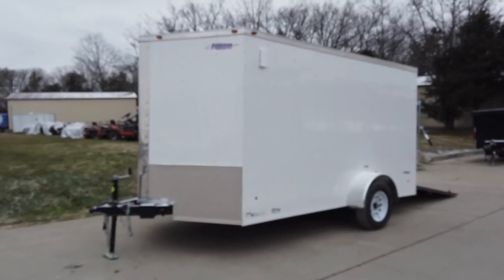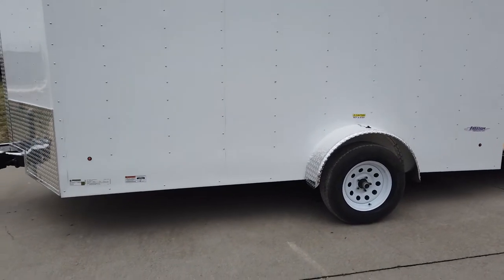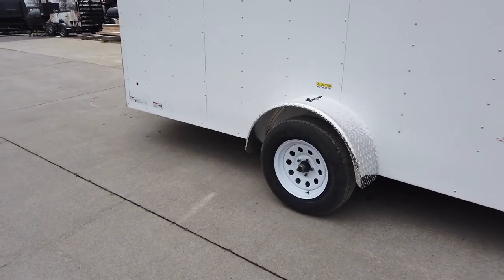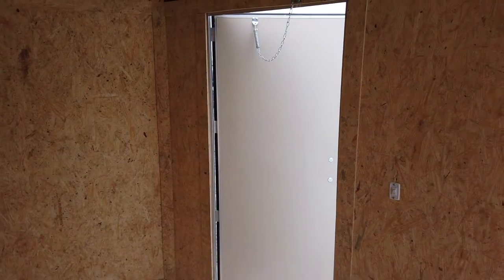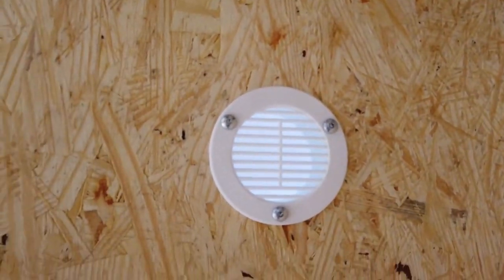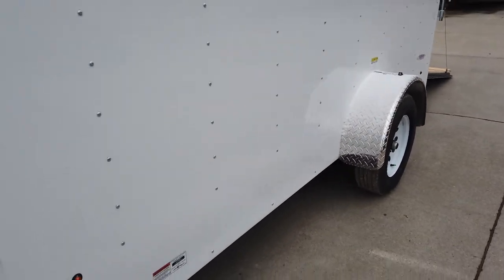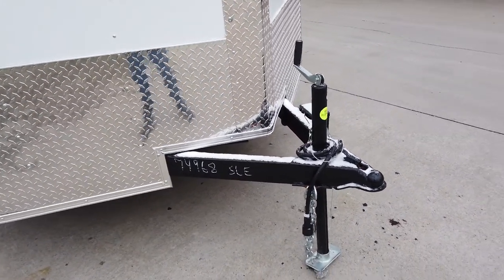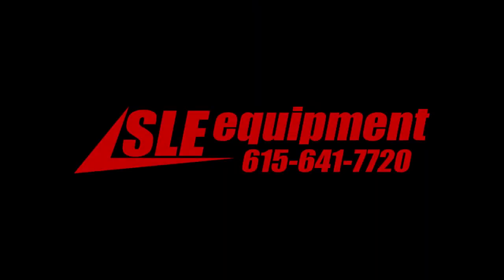Overview of 7 x 12 White V-Nose Enclosed Trailer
7' x 12' Enclosed Trailer

Features:
- 7' x 12' V-nose enclosed
- White aluminum exterior
- 6' Interior height
- (1) 3,500lb axle with brakes
- White steel wheels with 15" radial tires
- Rear ramp loading door with spring assist
- 32'' Side entry door
- Roof vent
- 3/8'' Plywood walls
- 3/4'' Plywood flooring
- LED drive lights
- 24'' ATP stone guard on front only

Hours
Sunday: closed

Nashville Location
3533 Murfreesboro Pike